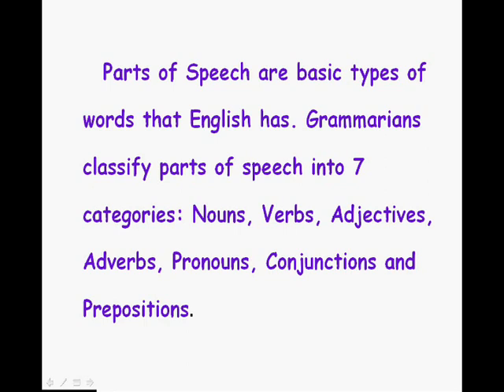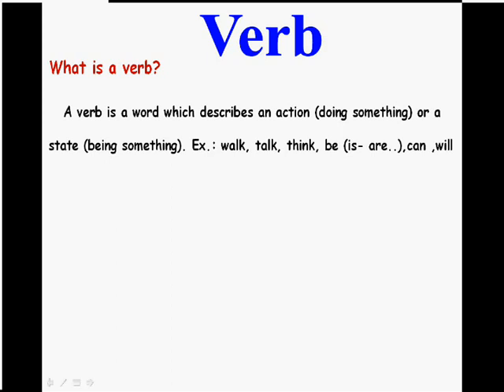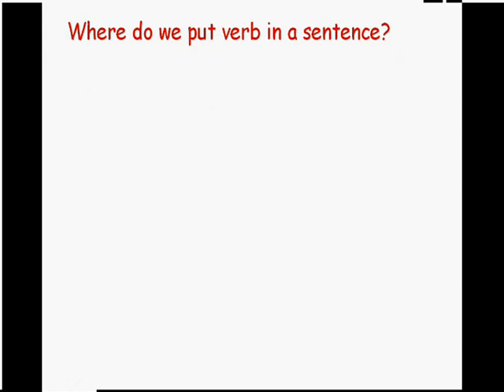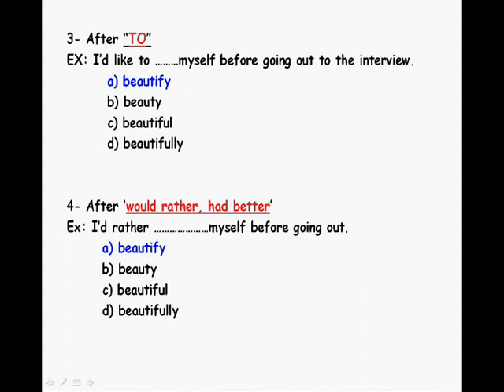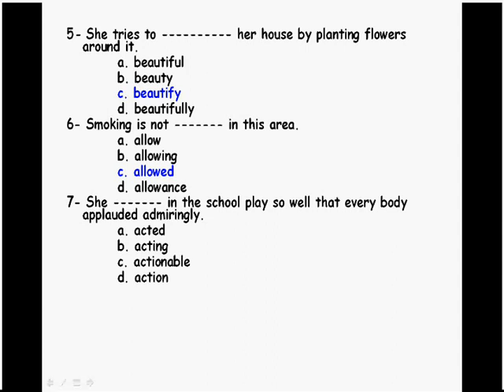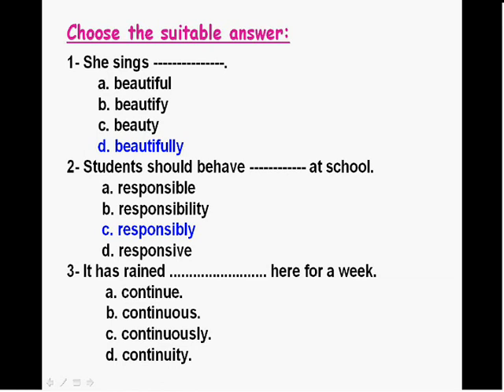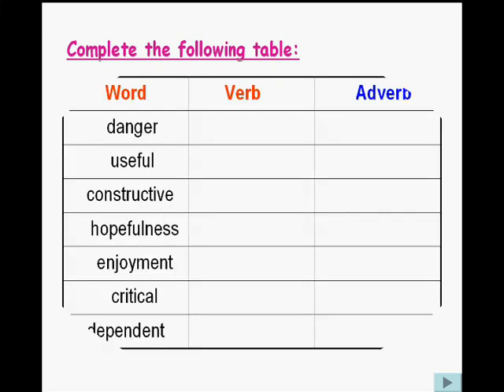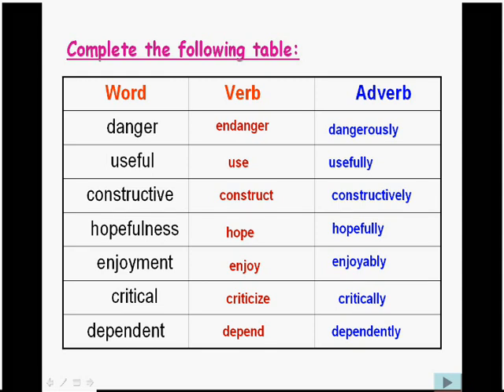Grade 12 - Grammar 1